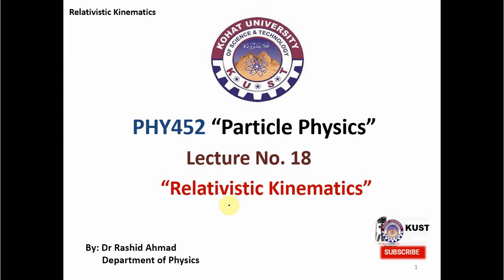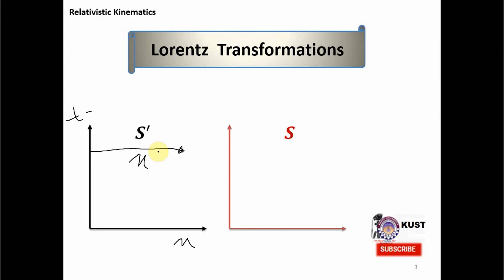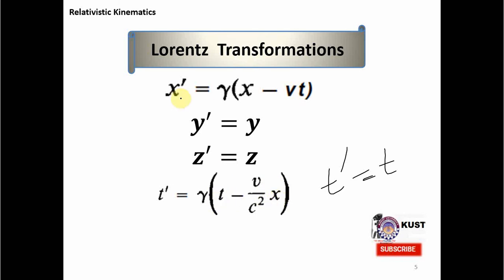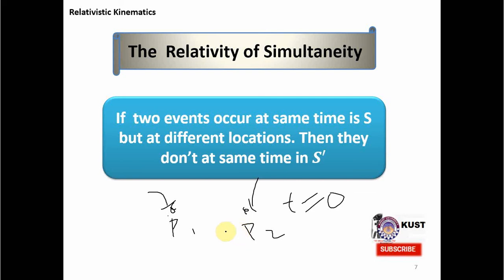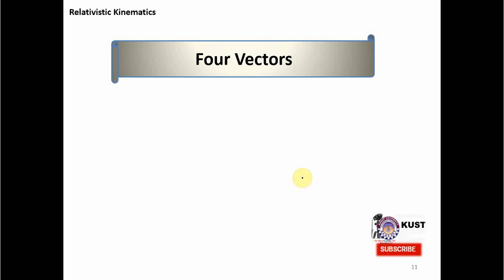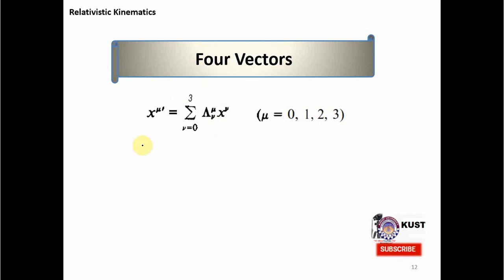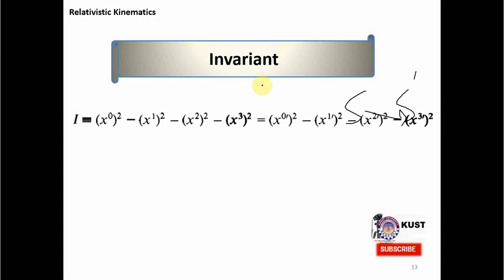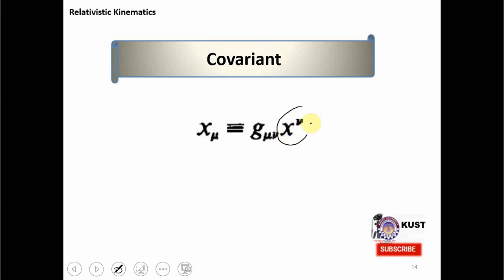Relativistic Kinematics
Special Theory of Relativity in Four Vector Notation